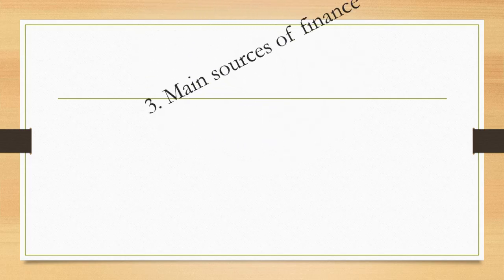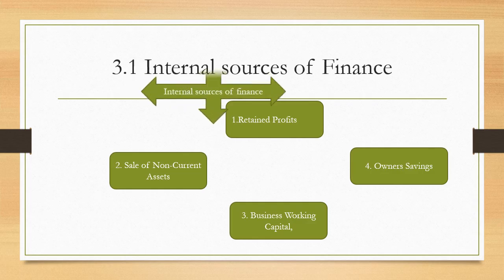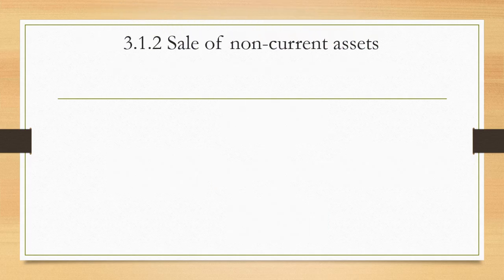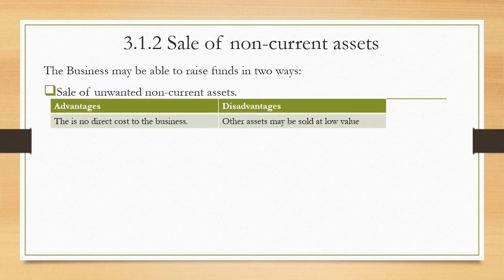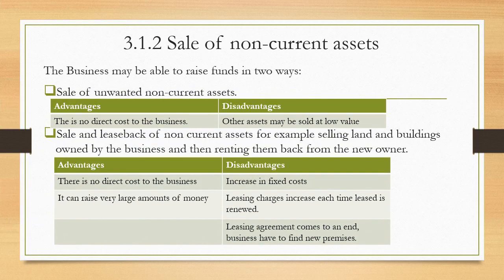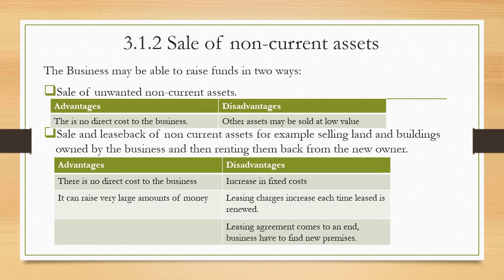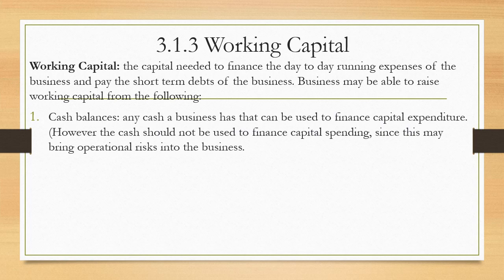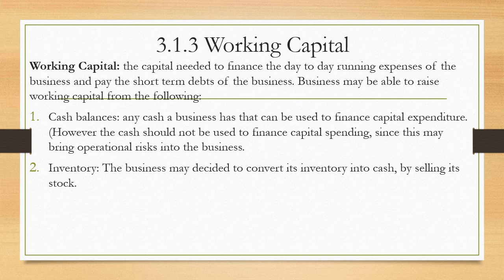Woodrose International School: Business Finance Part 2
By: Teacher Sicelo Dlamini